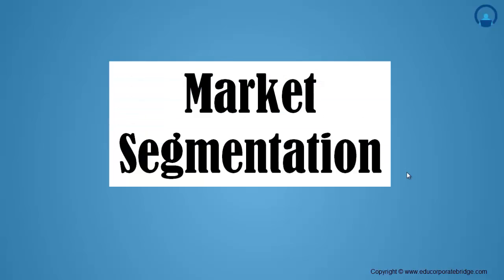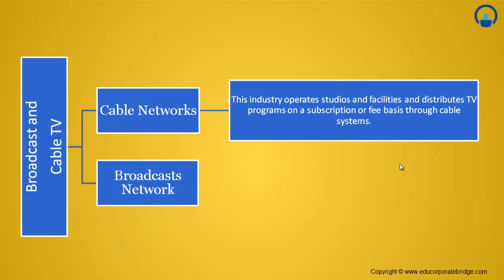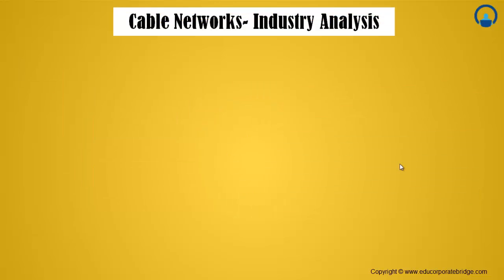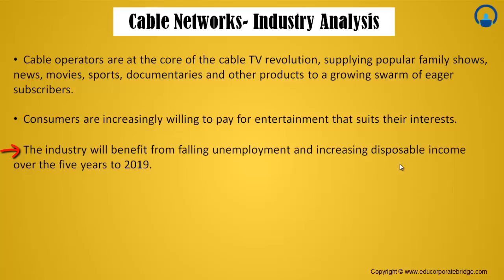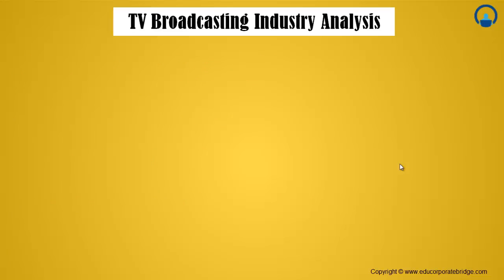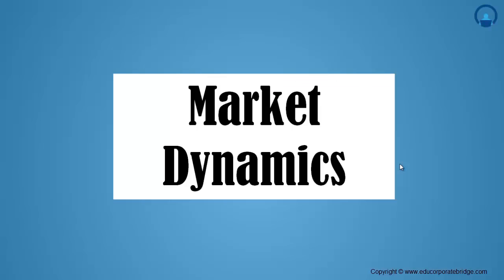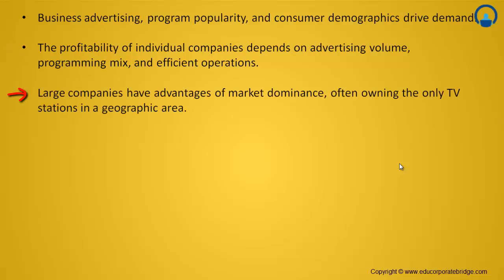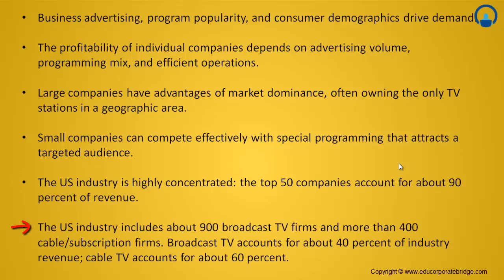Financial Modeling of Comcast Corp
In Financial Modeling you learn to gather historical information on companies and analyze company / industry performance on various financial parameters. This analysis is then used to build financial model, which in turn is key to projecting future financial performance. Based on this model, investors can arrive at suitable valuation.